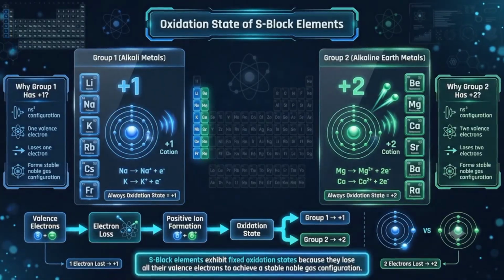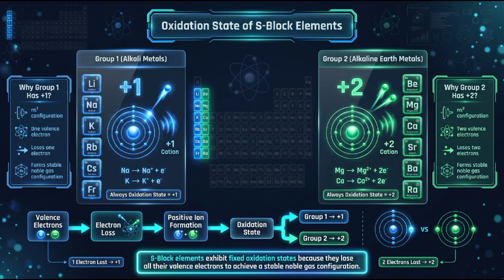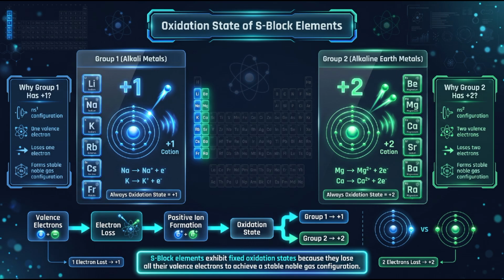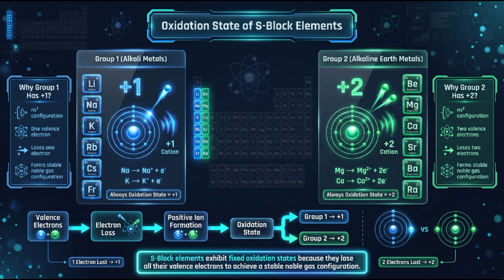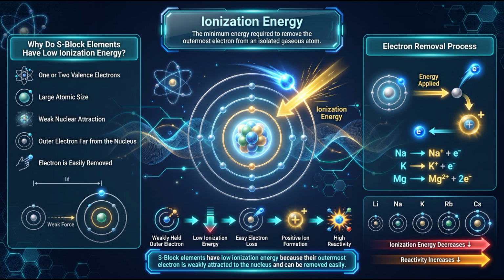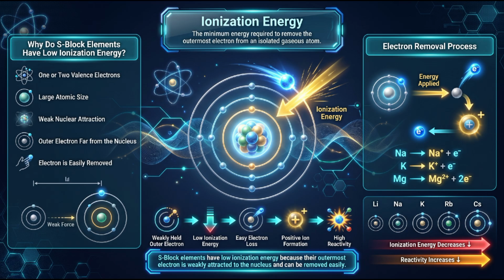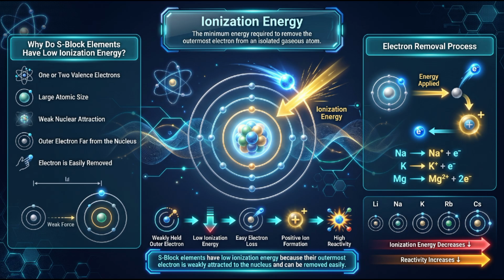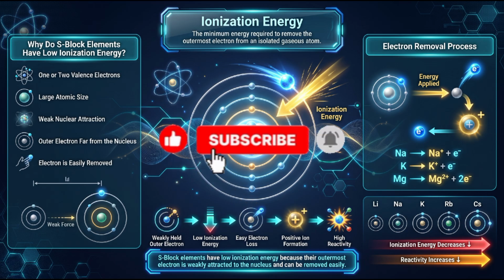Oxidation State & Ionization Energy of S-Block Elements | Class 11 Chemistry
Why do S-Block elements always show +1 and +2 oxidation states? Why do they have such low ionization energy? In this complete visual Class 11 Chemistry lesson, you'll understand the oxidation states and ionization energy trends of Alkali Metals (Group 1) and Alkaline Earth Metals (Group 2) using easy animations and real examples.
📚 In This Video:
✅ Oxidation State of S-Block Elements
✅ Why Group 1 Shows +1 Oxidation State
✅ Why Group 2 Shows +2 Oxidation State
✅ Ionization Energy Explained Simply
✅ Why S-Block Elements Lose Electrons Easily
✅ Trend of Ionization Energy Down the Group
✅ Formation of Na⁺, K⁺, Mg²⁺, Ca²⁺ Ions
✅ Electronic Configuration Connection
✅ NCERT Important Concepts
✅ JEE & NEET Tricks
✅ Complete Visual Explanation